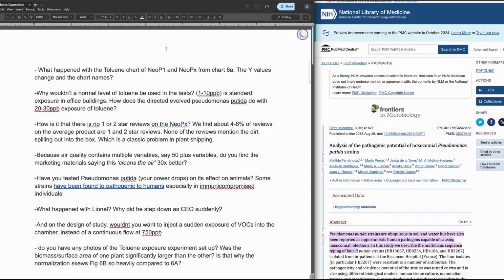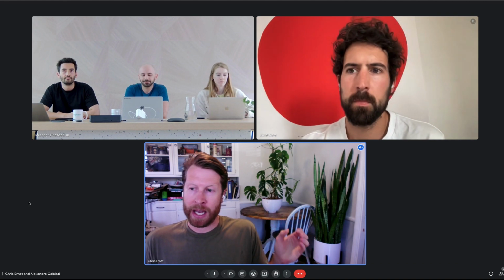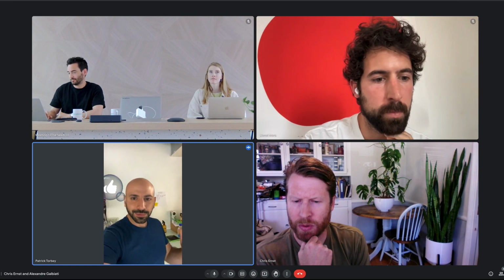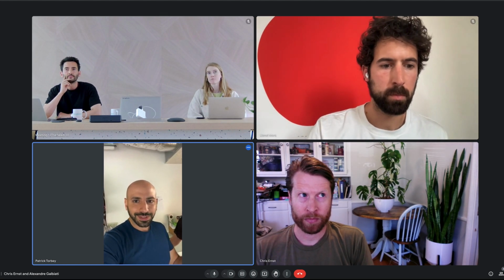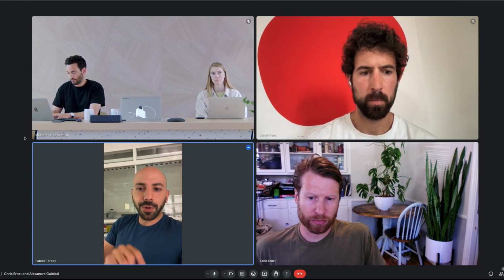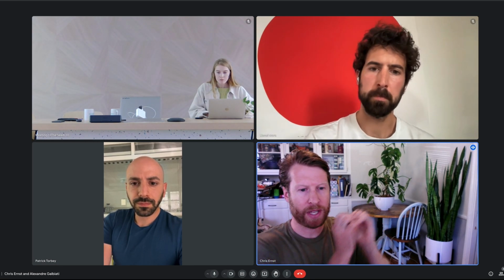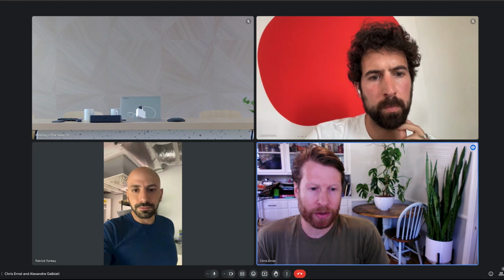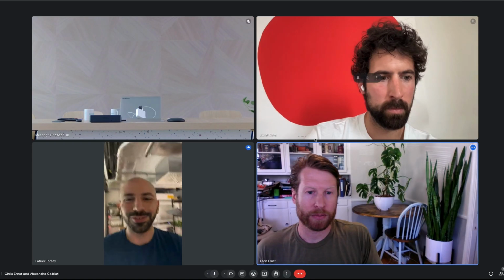NeoPlants FULL INTERVIEW with CEOs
🌿 TRY Leaf Lux Fert ON AMAZON Prime

🦟 Neem w/ azadirachtin

🌿 air pump
☀️ Barrina LED Light
🌿 Large Self Watering Hydro Pot

🌿 Large Tweezers
🌿 Stratum Substitute
🧪 pH Pen
🧪 Captan Fungicide

🌿 GROW EQUIP 🌿

🌿 D-Shaped Moss Pole
🌿 Large Tweezers
🦟 Neem w/ azadirachtin
☀️ Spiderfarmer Grow Light
☀️ Barrina Grow Light
☀️ Barrina LED Light 6500k (rooting)
☀️ Barrina LED Light 4000k (plant growth)
🧪 pH Pen
🌿 air pump
🌡️ temp / hygrometer

In this video we go over:
NeoPlants Interview
Lionel Mora
Patrick Torbey
Neoplants p1
Neoplants px

Please DO NOT add this audio content to the Youtube Content ID System.

Under the fair use doctrine of the U.S. copyright statute, it is permissible to use limited portions of a work including quotes, for purposes such as commentary, criticism, news reporting, and scholarly reports. There are no legal rules permitting the use of a specific number of words, a certain number of musical notes, or percentage of a work. See, Fair Use Index, and Circular 21, Reproductions of Copyrighted Works by Educators and Librarians.